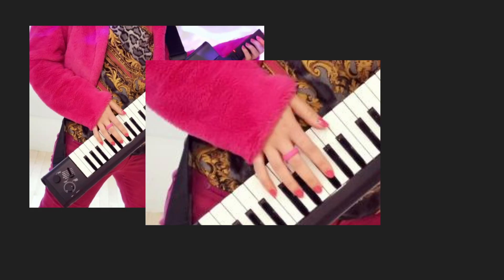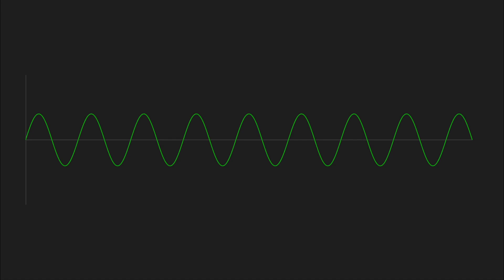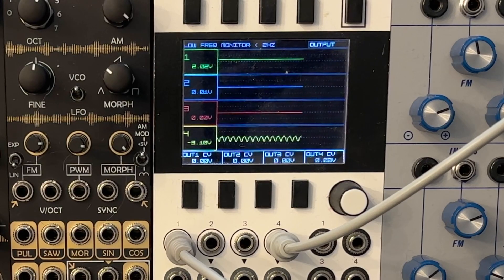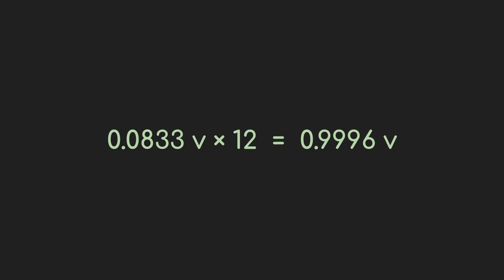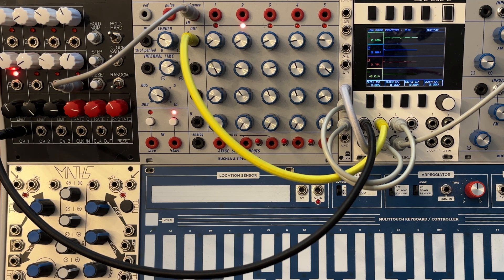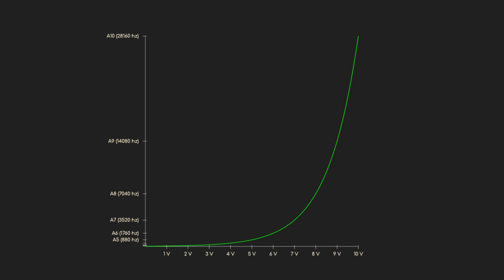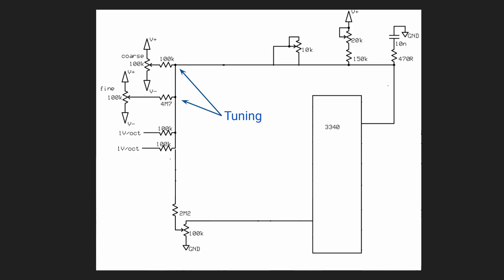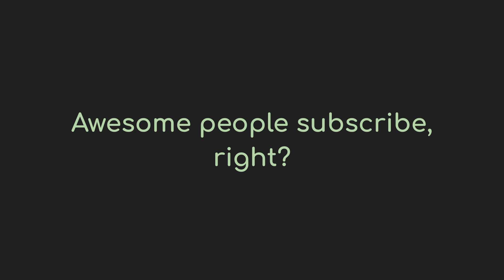CV, pitch, frequency, and the surprising meaning of exponential FM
As the step before a video diving into frequency modulation, I thought it was important to get everyone up to speed about how pitch & frequency relate to each other and are implemented not just in modular VCOs, but also under the hood of a lot of fixed-architecture synths.

If you've never really thought about how 440 hz turns into an A, why we use a volt per octave standard, or what's important about doubling the frequency of a pitch, then this video will help get you ready for the next video, all about Frequency Modulation.